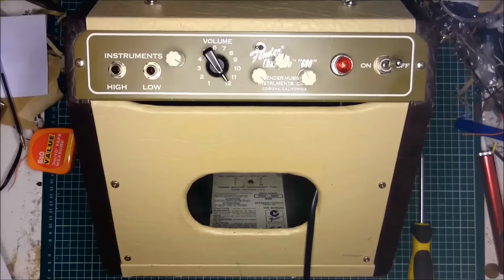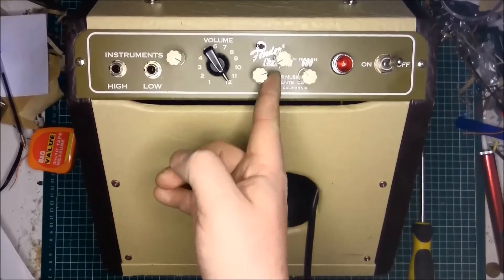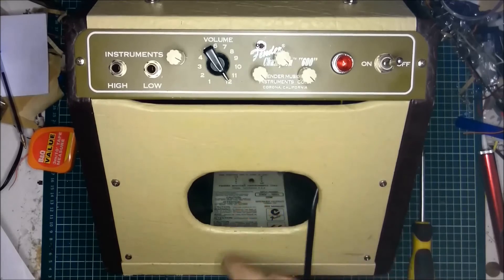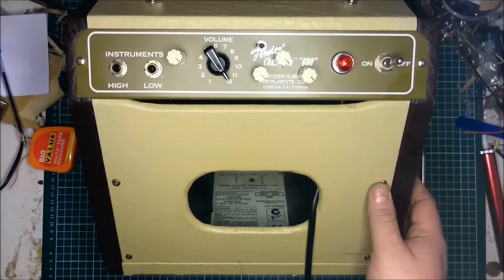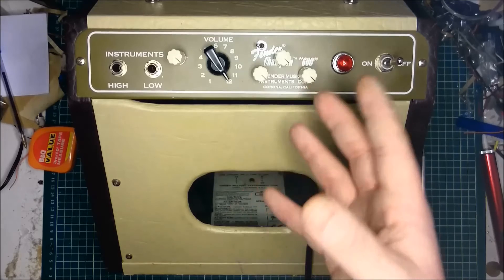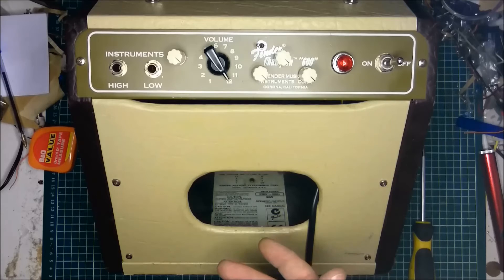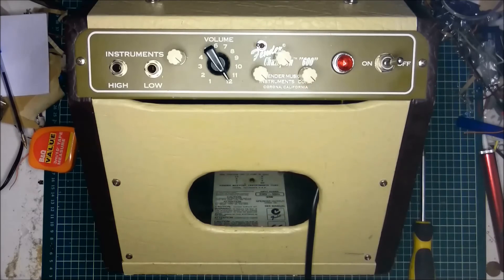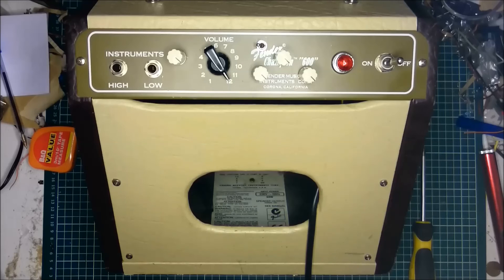GMRspares Fender Champion 600 Mod Kits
Fender Champion 600 Mod Kits

You'll be given the componants and a detailed set of Disassembley instructions, Mod instructions and Drilling template emailed to you.

Fender Champion 600 'Negative Feedback Mod' Kit

An amplifier which has negative feedback built in is basically an amplifier with a limiter. The positive terminal of the speaker output is connected to the cathode of the/a preamp valve. This delivers an out of phase signal which reduces gain and cuts down distortion. However when it comes to guitar amps we want distortion some times. This mod allows you to switch negative feedback on or off as we choose.

In your kit

1 x switch
1 x resistor
2 x lengths of wire
2 x tie wraps

Fender Champion 600 'Gain Control' Kit

The Fender amps from the 60's and 70's didn't have a gain and master volume controls. But more recent Fender amps such as the Blues Junior and Deville have added this control. This control is very useful in the Fender Champion 600. It allows you the access more driven sounds without the 6" speaker becoming to "raspy" at higher volumes. It is also very useful when using the Champ with an external speaker and offers a lot more tones.

In your kit

1 x Potentiometer
1 x Potentiometer Knob
3 x Lengths of wire
1 x Length of heat shrink
1 x capacitor (With sticky back tape applied)
2 x tie wraps

Fender Champion 600 'EQ' Kit

Although you can't see it the Champion 600 does have an EQ. The EQ is fixed and can be found as a group of resistors and capacitors on the PCB. This mod changes these fixed values to potentiometers that can be adjusted just like larger Fender valve amplifiers such as the Fender Twin. This mod uses a larger value of potentiometer for the mid range control than the classic fender amps. This allows for higher gain whilst still allowing you to dial in classic Fender tones. Turning the controls up all the way allows you to recreate the original fender champ tone.

 In your kit

3 x Potentiometers
3 x Potentiometer Knobs
7 x lengths of wire